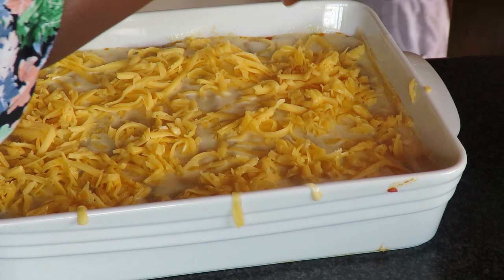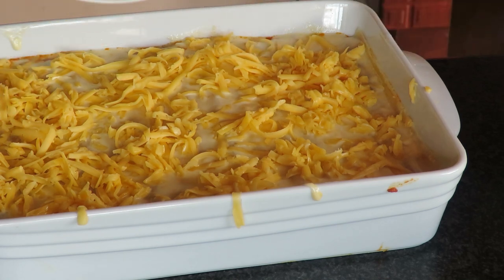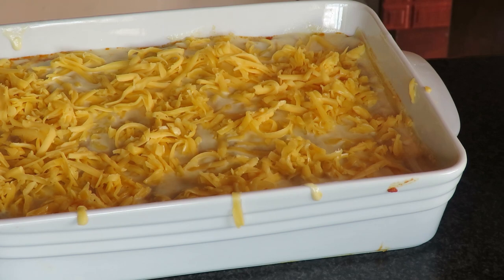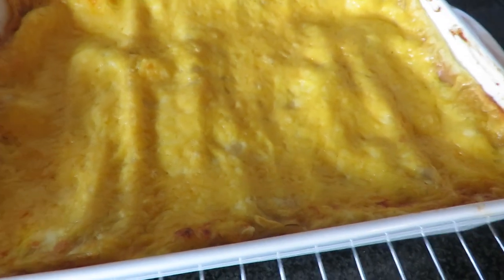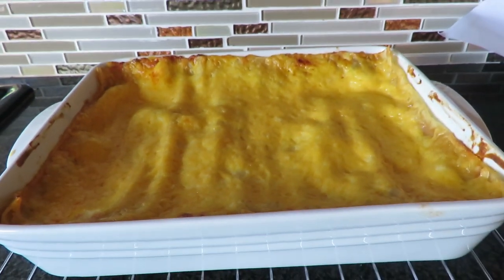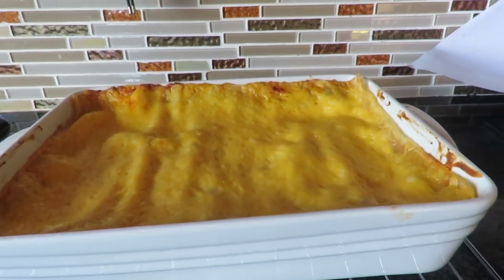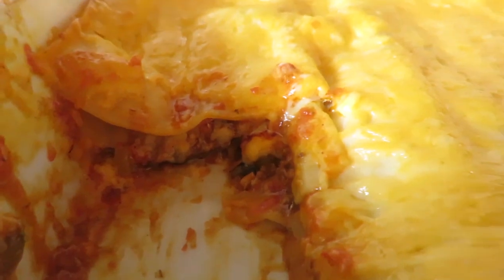Cheesy Pilchard Lasagna | How to make Lasagna with Lucky Star canned fish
Hey lovesm today I have for you  a delicious lasagna made with a popular household brand tin fish. I know you will enjoy this ad it is so easy to make.